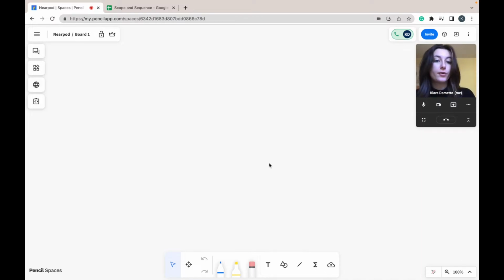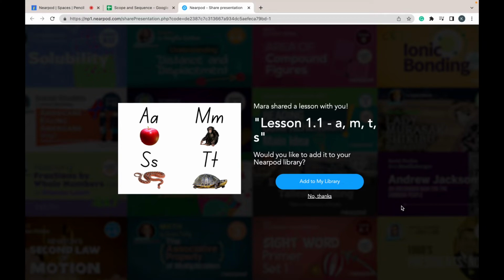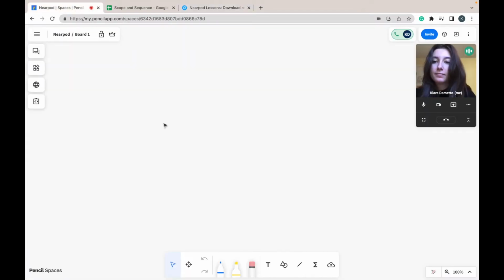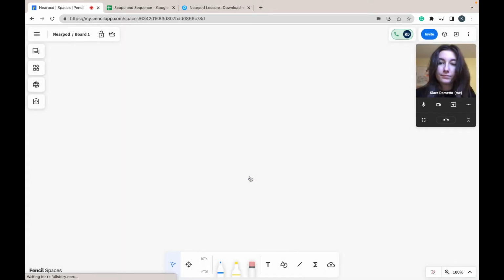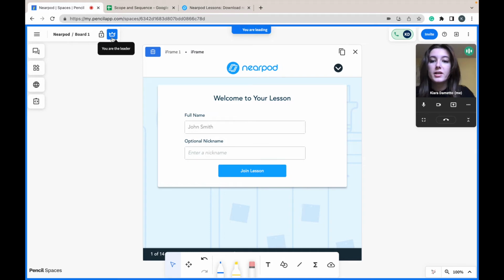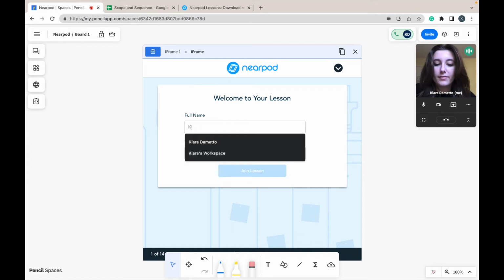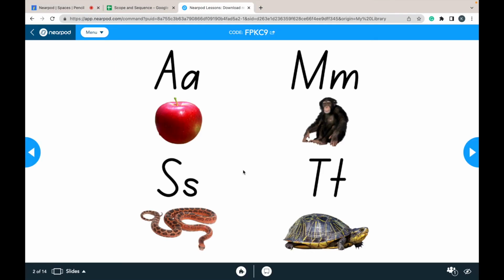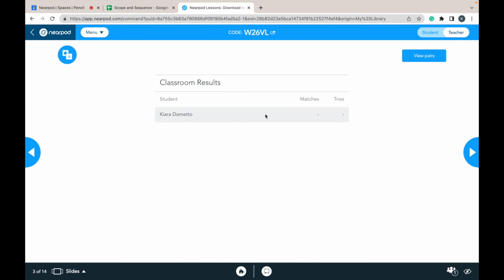How to use Nearpod in Pencil Spaces | Pencil Spaces Tutorials